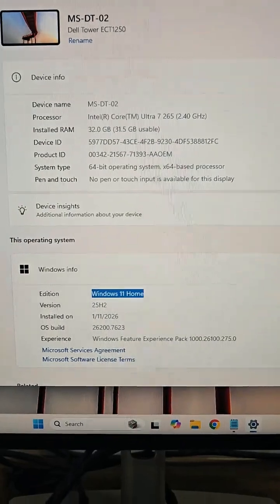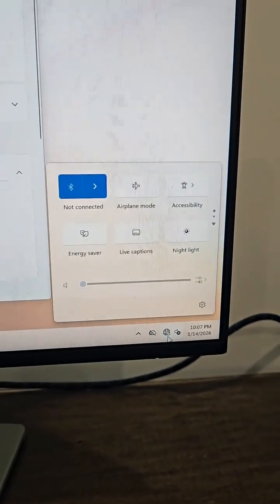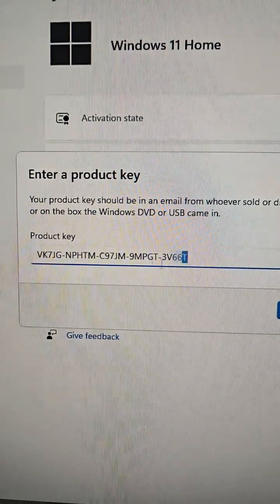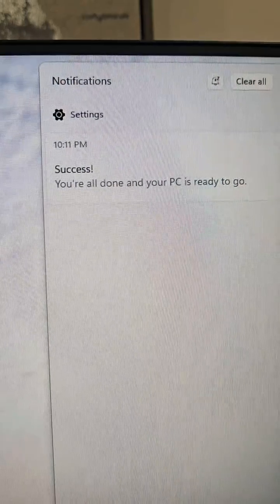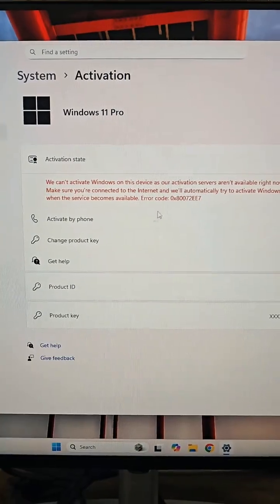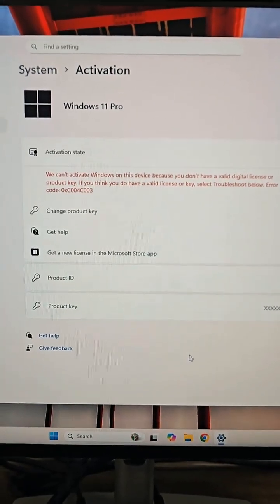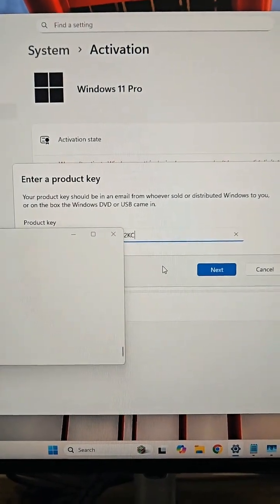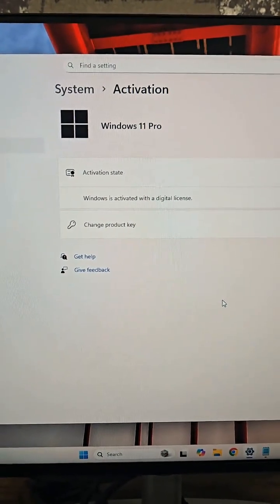How to Upgrade Windows 11 Home to Pro FREE Upgrade 2026 – Use Your Old Windows 10 Key #2026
Learn how to upgrade Windows 11 Home to Pro using a generic key, then activate with a Windows 10 Pro key. Perfect for existing key holders

Windows 11 install requirements
To install Windows 11, your PC needs a 1 GHz or faster dual-core 64-bit processor, 4 GB of RAM, 64 GB of storage, and UEFI firmware with Secure Boot and TPM 2.0 capabilities. Additionally, a Microsoft Account and internet connection are required for initial setup.Key system requirements include a compatible 64-bit processor (1 GHz+, 2+ cores), 4GB RAM, 64GB storage, UEFI/Secure Boot, and TPM 2.0. Graphics must be DirectX 12 compatible, with a 720p+ display.For a complete list of requirements, feature-specific needs, and to check your PC's compatibility, you can visit the Microsoft Windows 11 Specifications page or use the PC Health Check App.Feel free to share your current specs or whether you are planning an upgrade or clean install for further guidance.

RTM Generic Keys
Windows Version Product Key
Windows 11 Home YTMG3-N6DKC-DKB77-7M9GH-8HVX7
Windows 11 Home N 4CPRK-NM3K3-X6XXQ-RXX86-WXCHW
Windows 11 Home Home Single Language BT79Q-G7N6G-PGBYW-4YWX6-6F4BT
Windows 11 Home Country Specific N2434-X9D7W-8PF6X-8DV9T-8TYMD
Windows 11 Pro VK7JG-NPHTM-C97JM-9MPGT-3V66T
Windows 11 Pro N 2B87N-8KFHP-DKV6R-Y2C8J-PKCKT
Windows 11 Pro for Workstations DXG7C-N36C4-C4HTG-X4T3X-2YV77
Windows 11 Pro for Workstations N WYPNQ-8C467-V2W6J-TX4WX-WT2RQ
Windows 11 Pro Education 8PTT6-RNW4C-6V7J2-C2D3X-MHBPB
Windows 11 Pro Education N GJTYN-HDMQY-FRR76-HVGC7-QPF8P
Windows 11 Education YNMGQ-8RYV3-4PGQ3-C8XTP-7CFBY
Windows 11 Education N 84NGF-MHBT6-FXBX8-QWJK7-DRR8H
Windows 11 Enterprise XGVPP-NMH47-7TTHJ-W3FW7-8HV2C
Windows 11 Enterprise N WGGHN-J84D6-QYCPR-T7PJ7-X766F
Windows 11 Enterprise G N FW7NV-4T673-HF4VX-9X4MM-B4H4T
Windows 11 Enterprise LTSC 2019
Windows 11 Enterprise N             LTSC 2019 RTM Generic Keys